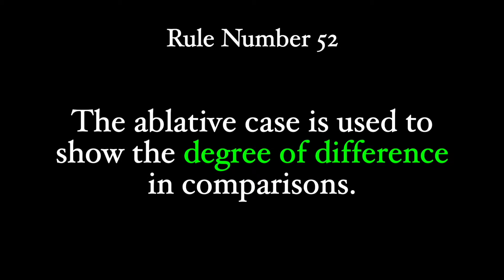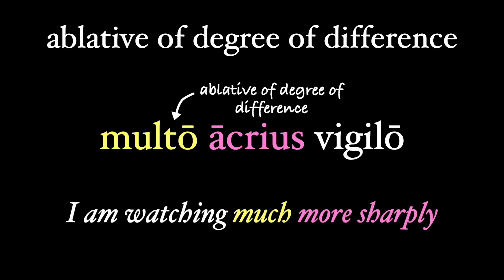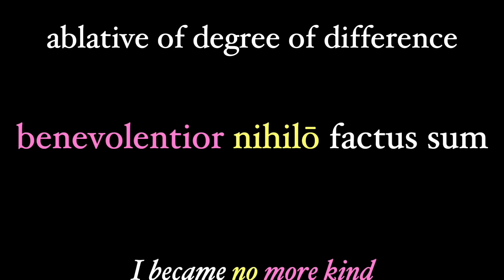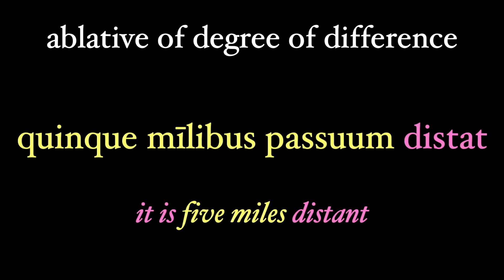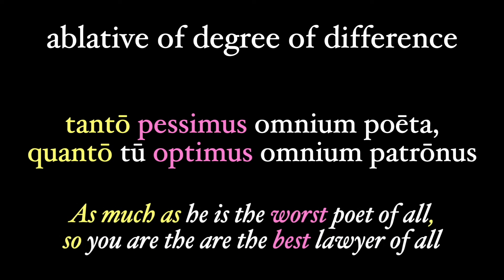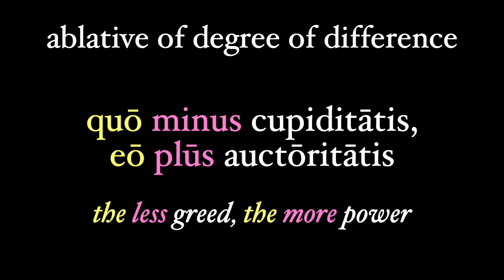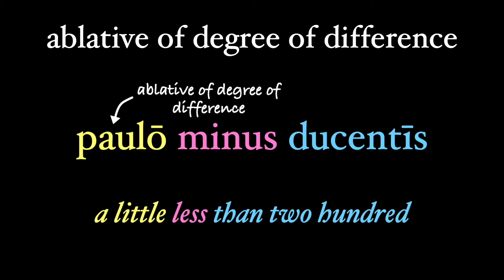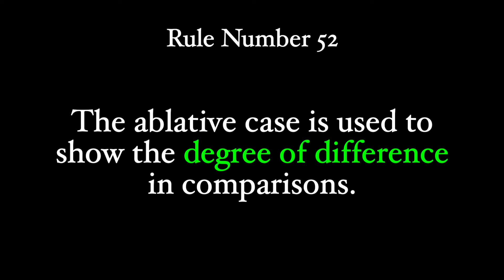Rule 52: The Ablative of Degree of Difference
There are two types of ablatives that you can find around comparisons, the ablative of comparison that means "than", and the ablative of degree of difference, a mouthful to say, in which the ablative modifies the comparison. It's very common to treat this ablative like an adverb, multō, meaning "much" (or literally, "by much"). This video explains the nuts and bolts behind this.